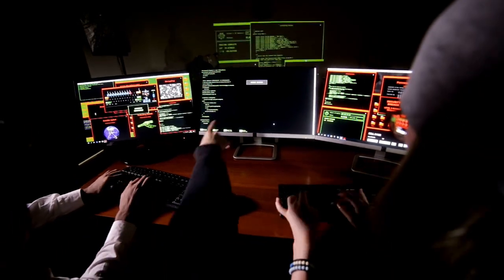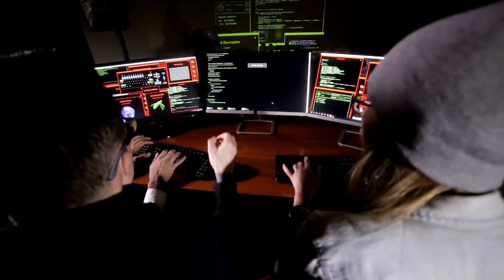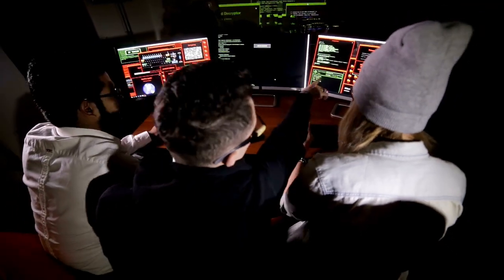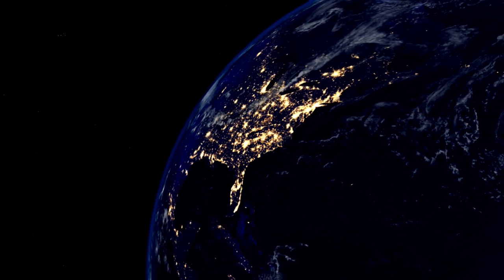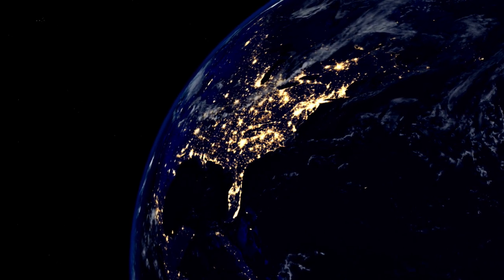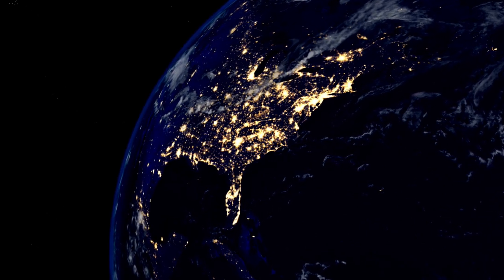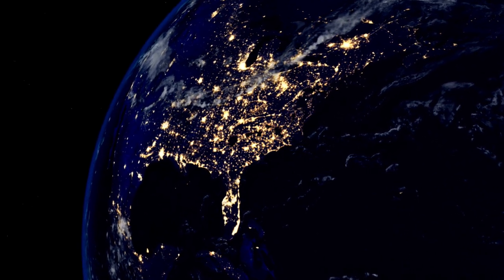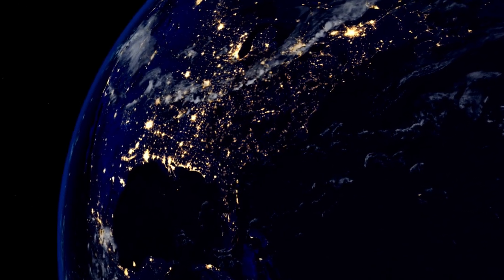Surviving Collapse: Preparing for Economic, Natural, and Political Crises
In this video, we delve into the critical topic of survival during times of collapse caused by economic downturns, natural disasters, and political instability. We examine historical examples like the 2008 global financial crisis, Hurricane Katrina, and the Arab Spring to understand the far-reaching consequences of such events.

Discover essential steps to assess local vulnerabilities, create a personal emergency plan, build a well-managed stockpile, ensure financial preparedness, and secure your shelter. Learn from real-world examples to foster resilience and be better prepared to navigate through challenging times.

The Modern Survival Manual: Surviving the Economic Collapse

GEAR
2 Pack Genuine NAR CAT Tourniquet Gen 7